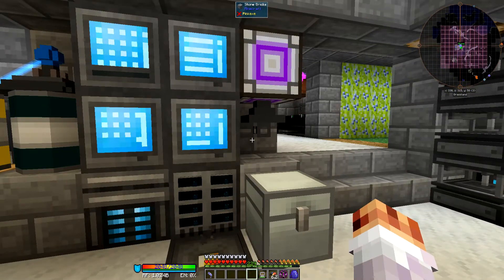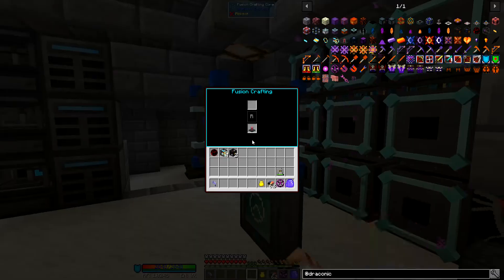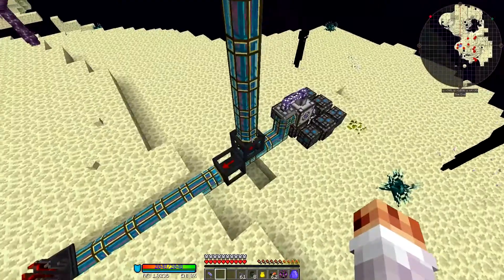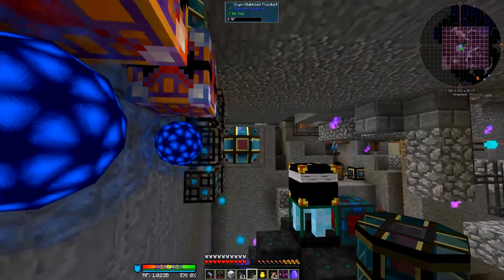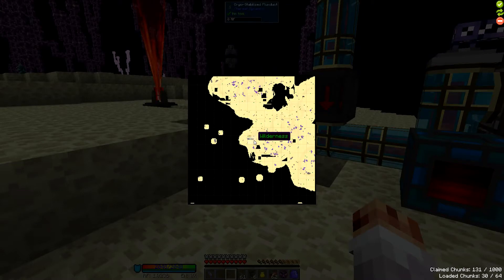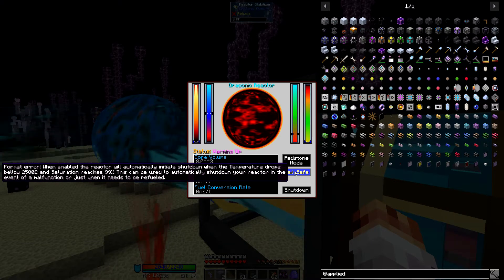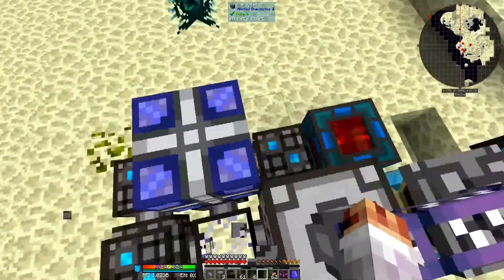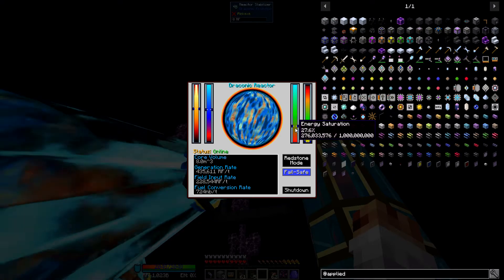Unstable ep.38 - True power of Chaos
Minecraft Feed the Beast unstable 1.12 modpack. Finally got a draconic evolution reactor setup and running, all the power will be mine~!